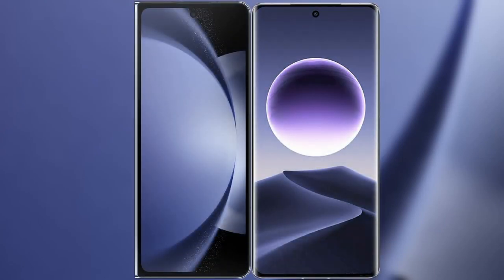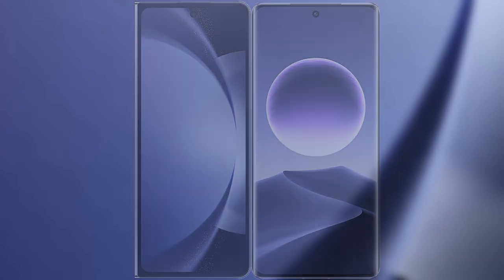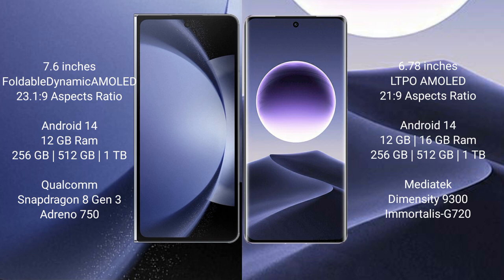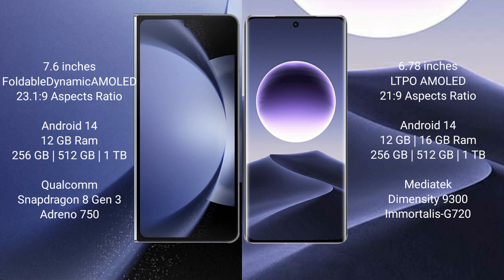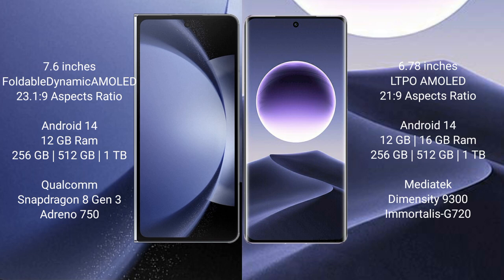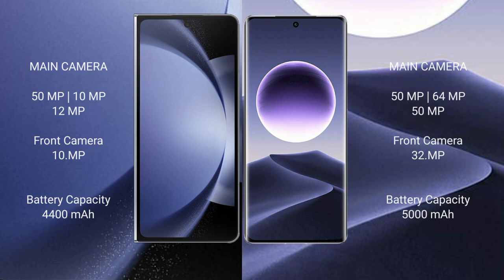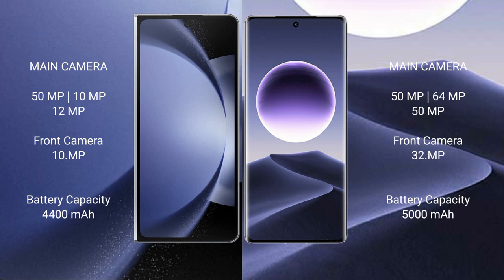Samsung Galaxy Z Fold 6 vs Oppo Find X7 Review